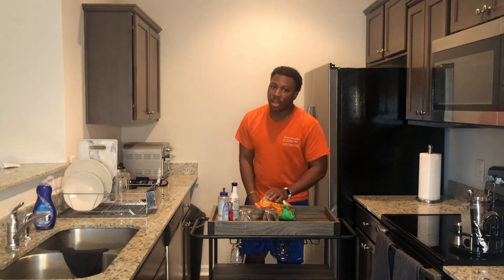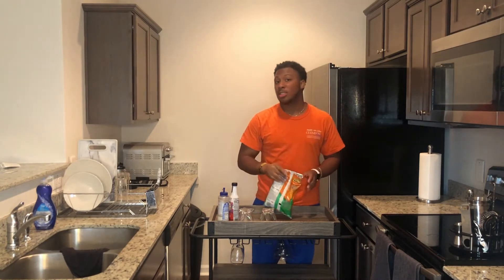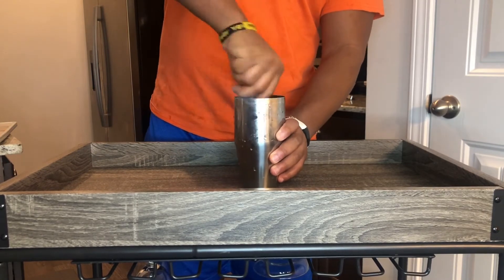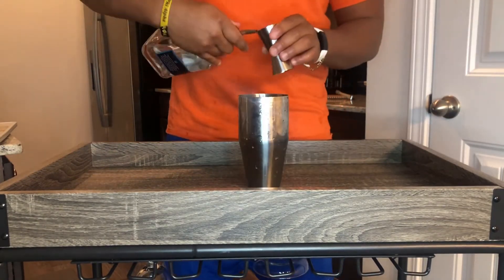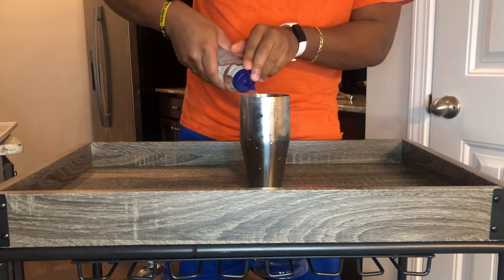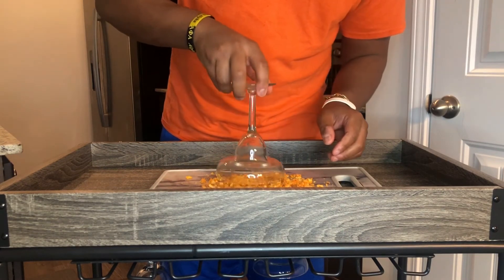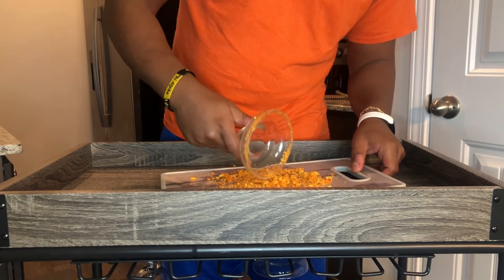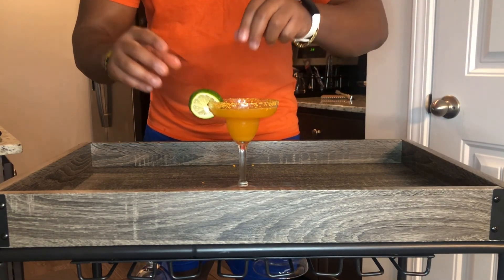Jalapeno Cheetos Margarita | Spicy Margarita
A spicy margarita made using cheddar jalapeno cheetos
Cheddar Jalapeno Cheetos Margarita is a great drink for those who love Cheetos, Tequila, and a good Margarita

✨Ingredients✨
2 oz Tequila
Cheddar Jalapeno Cheetos
1 oz Triple Sec
Fresh Lime
Sour Mix
Simple Syrup

✨Directions✨
Add the Jalapeno Cheetos to the cup and muddle them. Add 2 oz of tequila, 1 oz triple sec, half of fresh lime juice, splash of sour mix, and splash of simple syrup

Add ice and shake. Rim glass with lime and crushed Jalapeno Cheetos. Pour through strainer and serve! Enjoy your Jalapeno Cheetos Margarita!